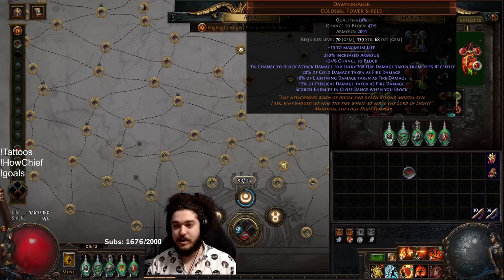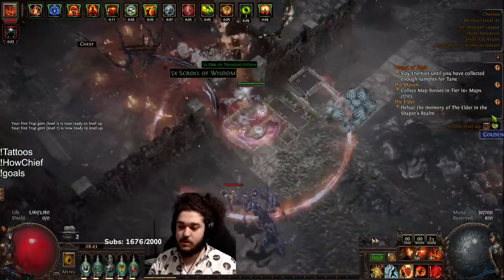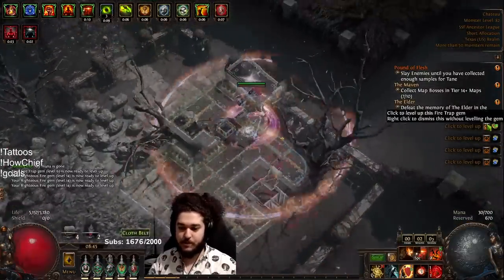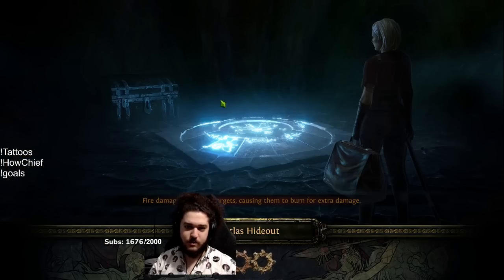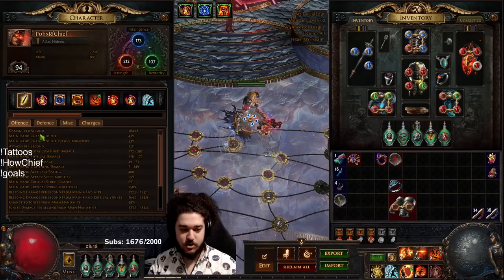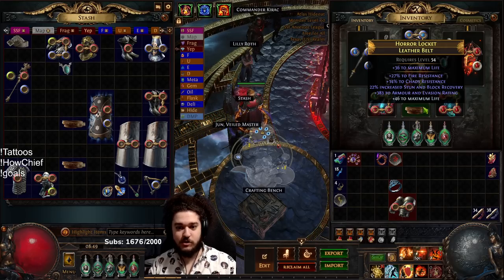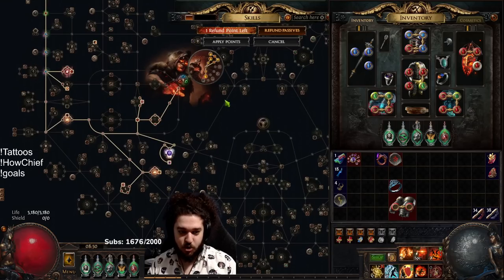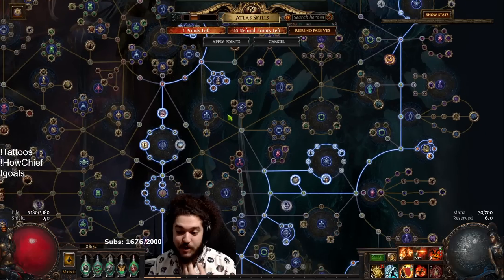Path of Exile 3.22 | Day 3 & 4 Chief SSF RF Update